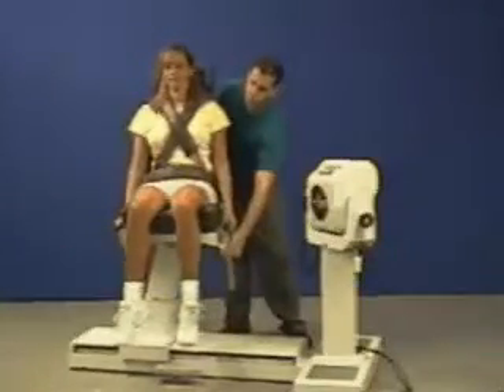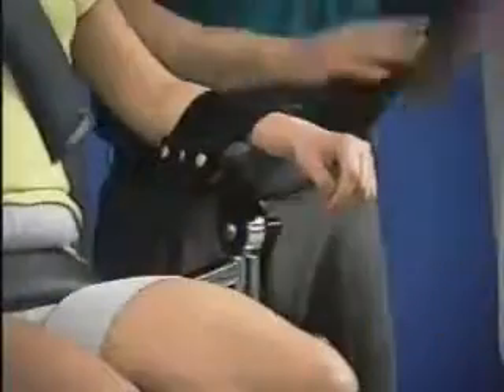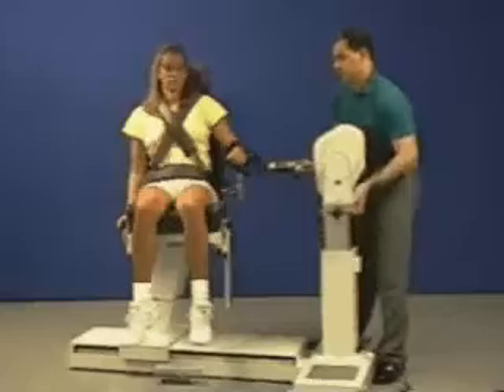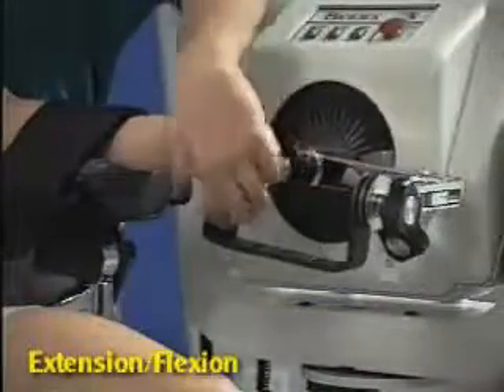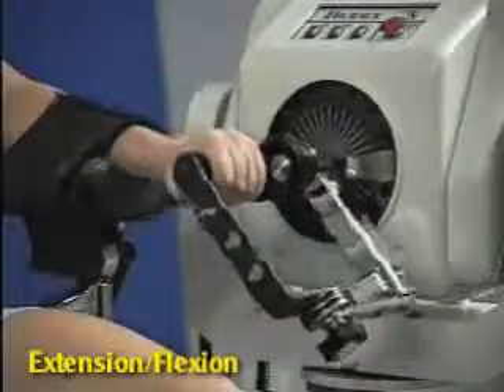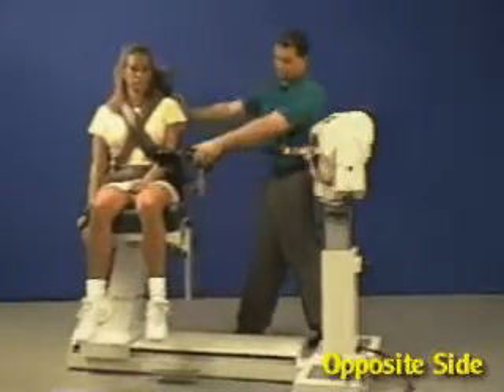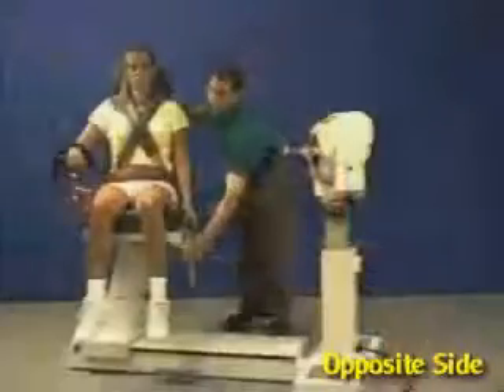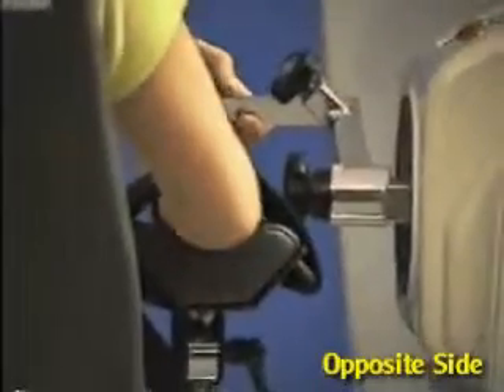Wrist - Radial/Ulnar Deviation and Extension/Flexion - Biodex Multi-Joint System Quickset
Setting up and positioning the Biodex Multi-Joint System Dynamometer to perform a wrist radial/ulnar deviation and extension/flexion exercise.